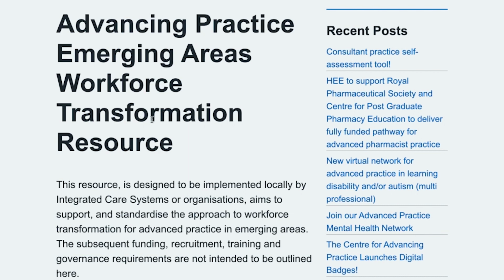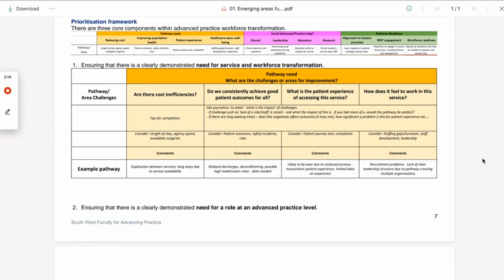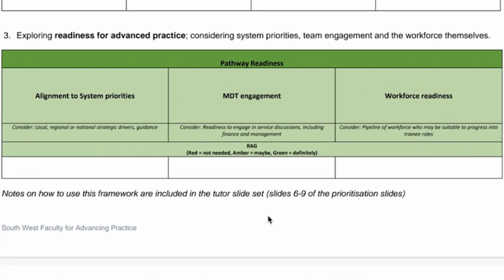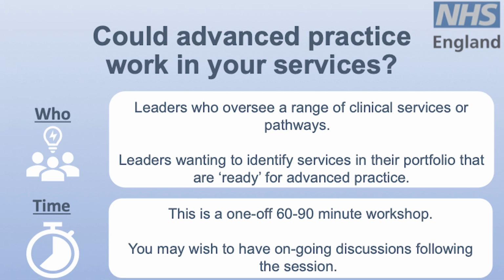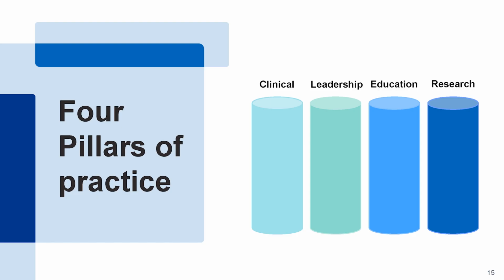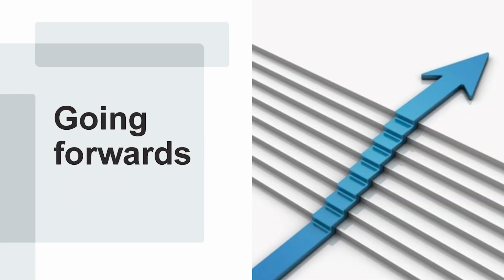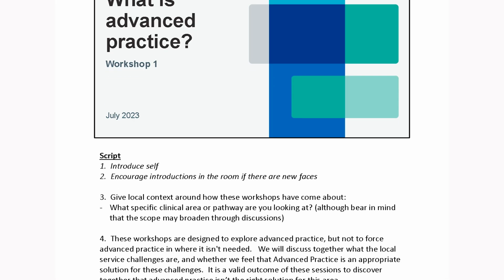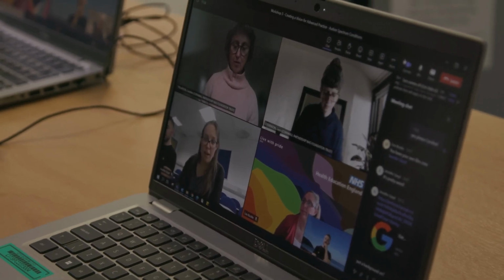A guide to or Advanced Practice Emerging Areas Resource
This video is a guide to our Advanced Practice Emerging Areas Resource.
The resource consists of a series of workshops and supporting materials, that guide you through a set of workforce transformation principles. It will enable you to identify and prioritise areas with potential for advanced practice and help create bespoke advance practice plans, designed to fit your service, and address local healthcare challenges.